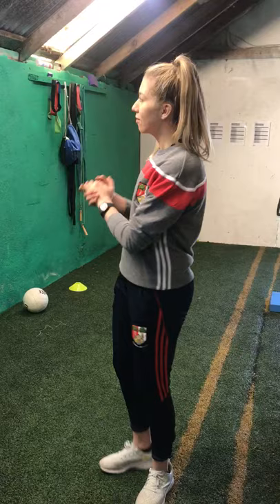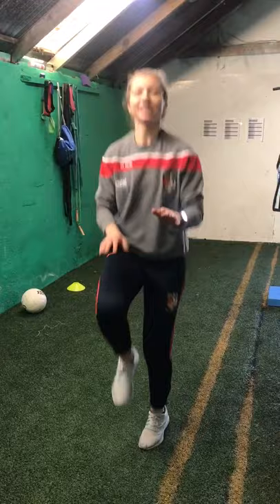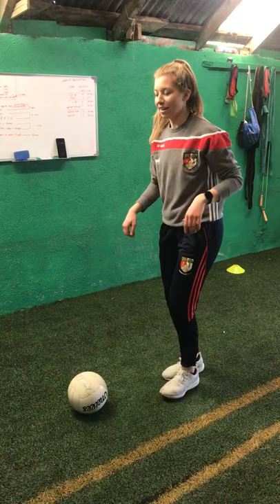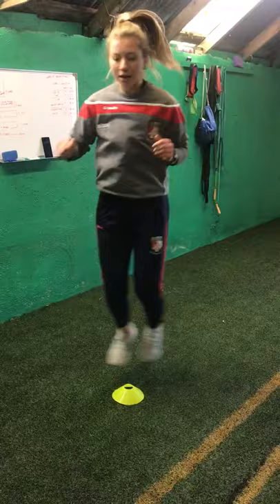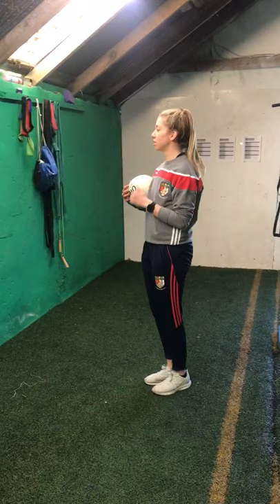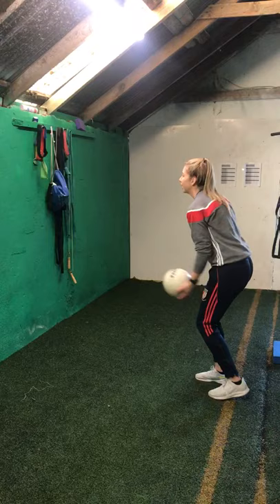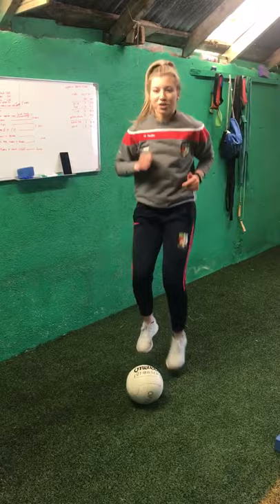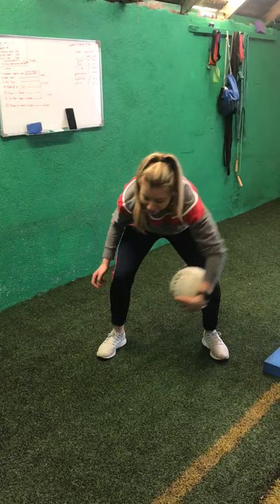Week One Coaching Session with GPO Mairéad Daly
Coaching session with GPO Mairéad Daly to keep players active in a fun and safe environment. Enjoy!